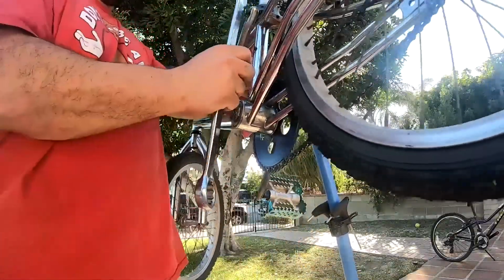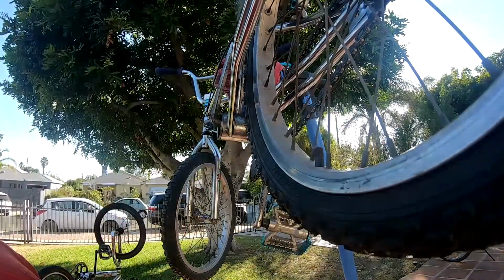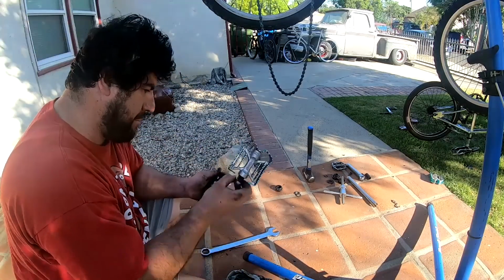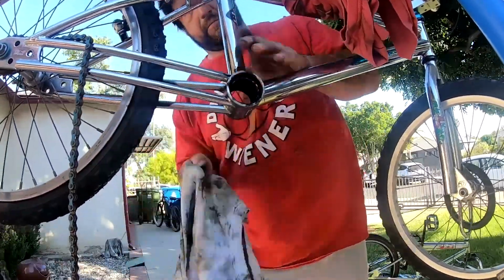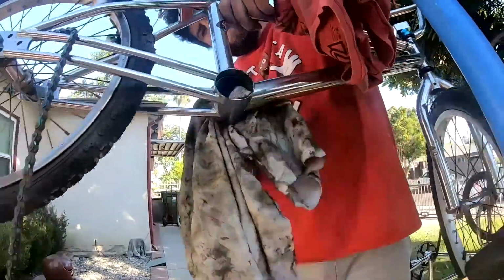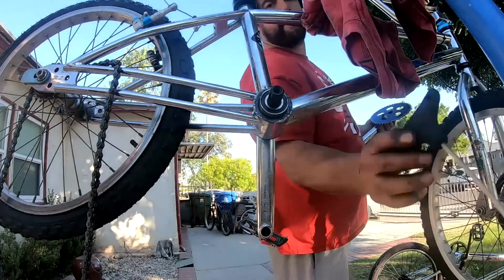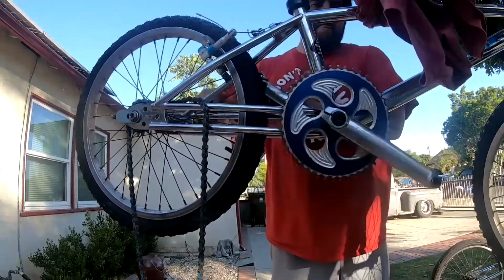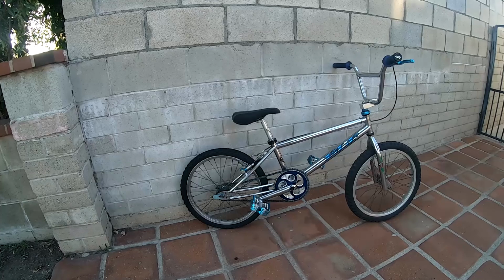Working on my mid-school ELF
After all these years I'm finally getting a 3 piece cranks on my ELF BMX that I had since I was a teenager. I was trying to get a GT or even a black widow but I came up on a random set and decided to put them on